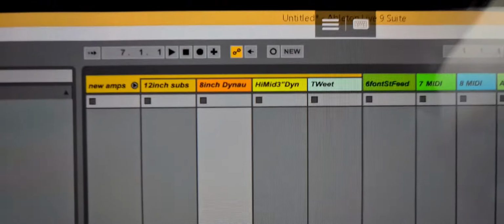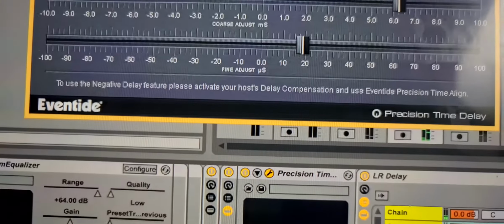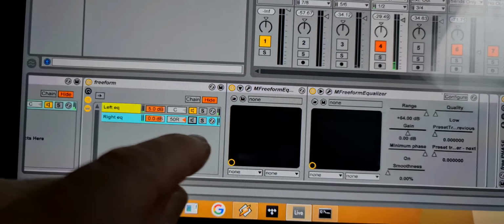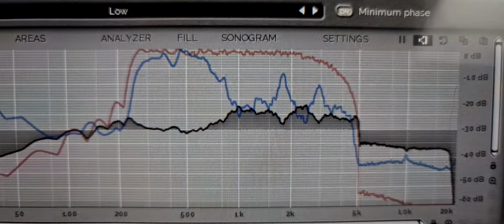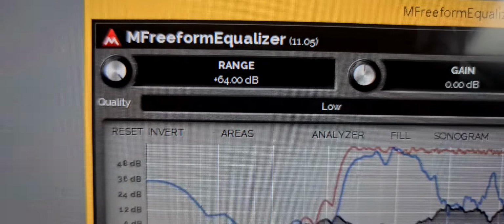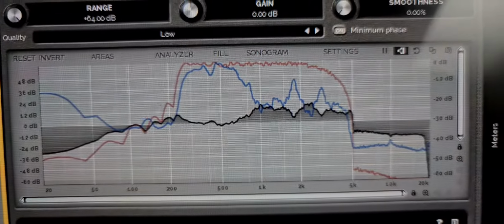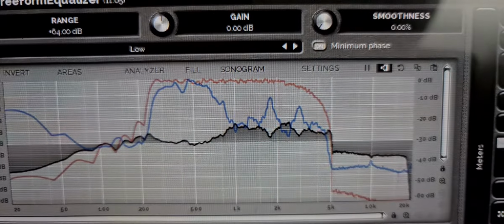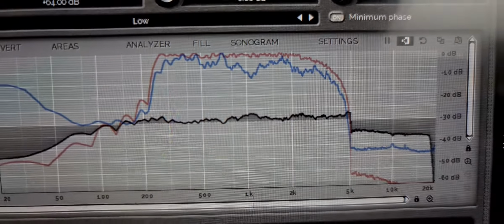Car computer as DSP. PART 3. Speaker group time & eq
Adjusting the course time alignment for the speaker group and also double correcting the EQ magnitude as well as phase.